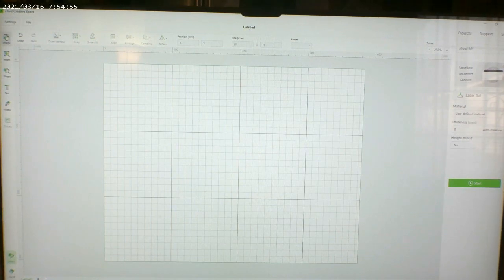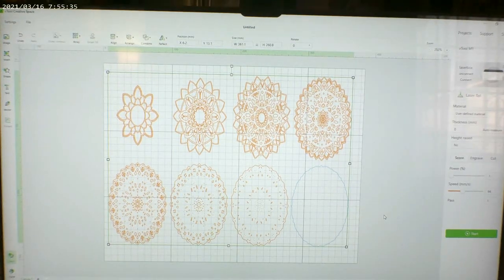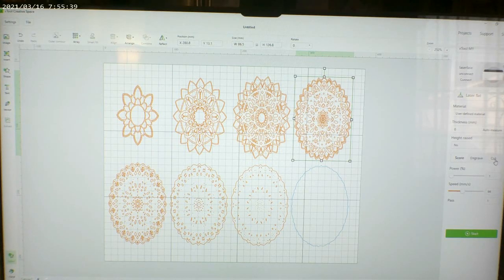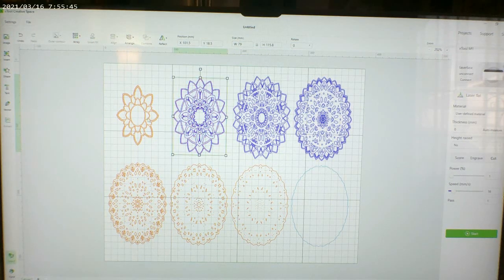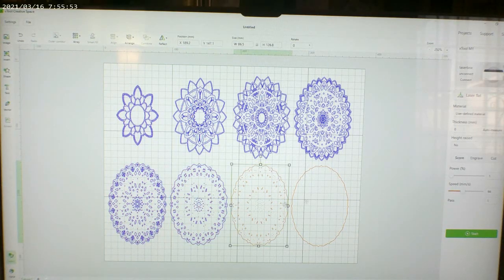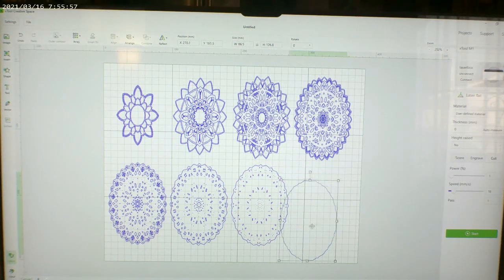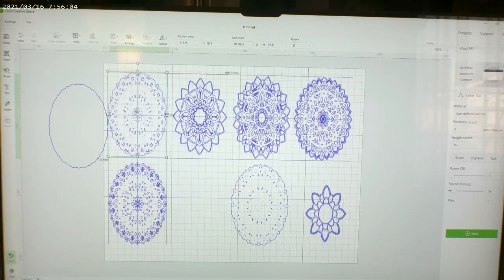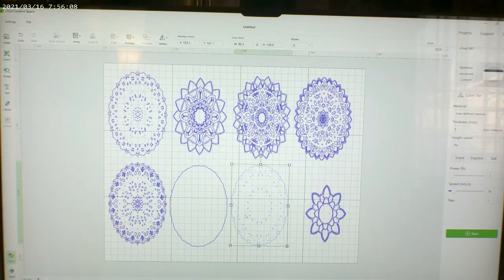Ungrouping images in xTool M1 XCS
Just a quick video on how to ungroup images in xTool M1 XCS
Don't forget to prescribe to my channel for future video's.